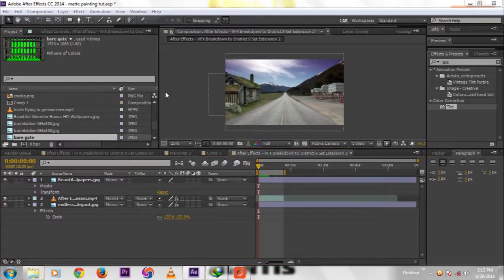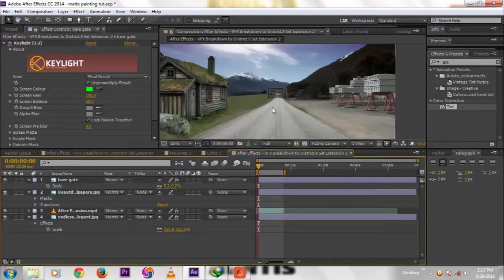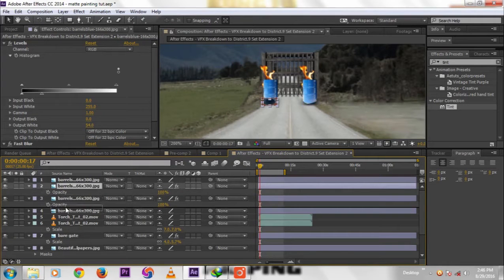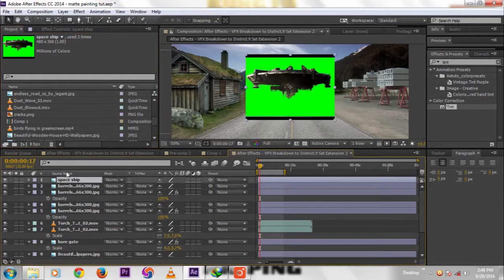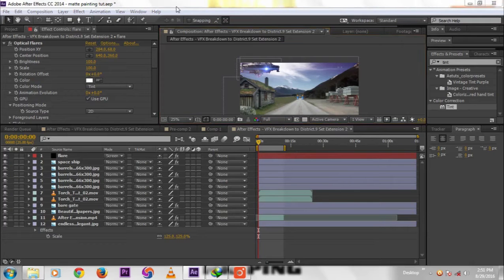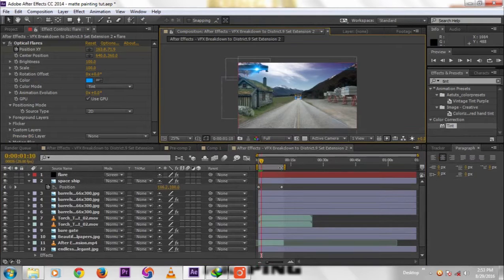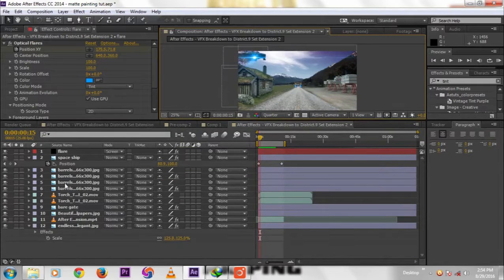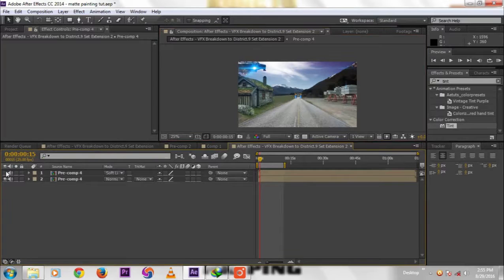Set Extension Like District 9 After Effects Vfx Tutorial | Arun Sv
Hey Guys..This tutorial guides you How to Set Extension like Vfx Done in the Hollywood film District9.Already vfx Breakdown was released by a Youtube channel "FinReel".Lot of guys asked for tutorial in their comment section.

Buy Using these Below Links
My Youtube Equipments :

Nikon D5300 DSLR Camera

1.8G Nikon Prime Lens

Blue Snowball Recording Mic

Best Editing Laptops:

- OMEN HP Gaming Laptop 15t

- Dell Inspiron 15 Gaming 7567

- Dell Inspiron 15 Gaming 5577

- ASUS ROG GL551 Series GL551JW-DS71

- Asus R541UV-GO573T 15.6-inch Laptop

Name: Arun Sv
Raw Footage : Finreel